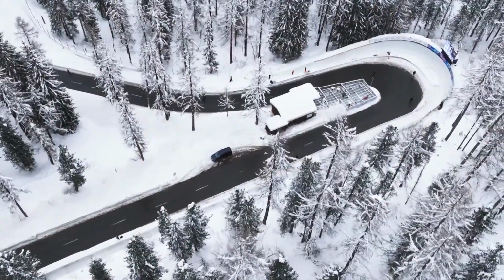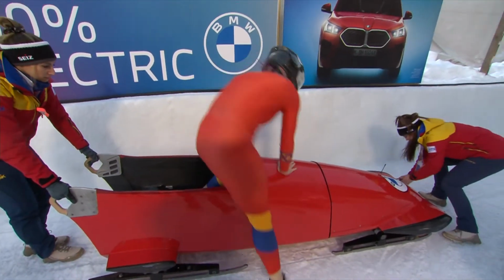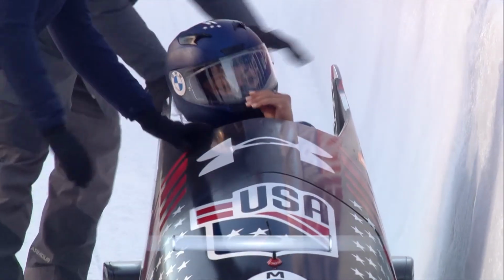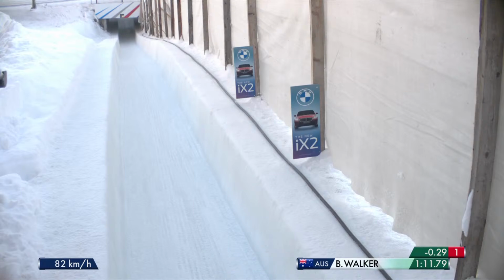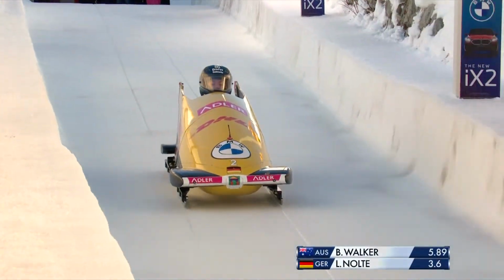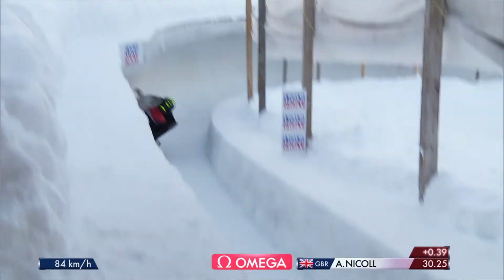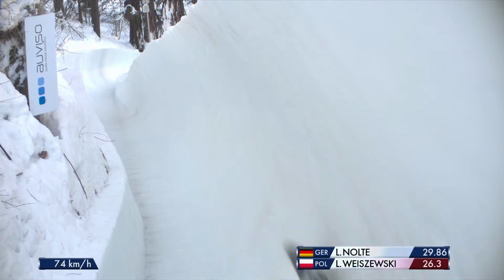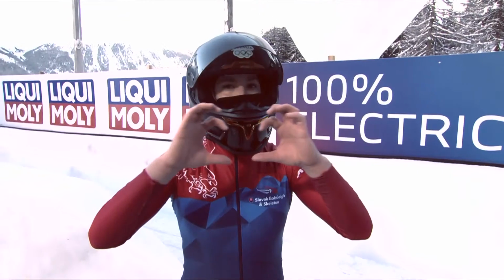Women MonoBob Heat 1 Worldcup 4 st Moritz